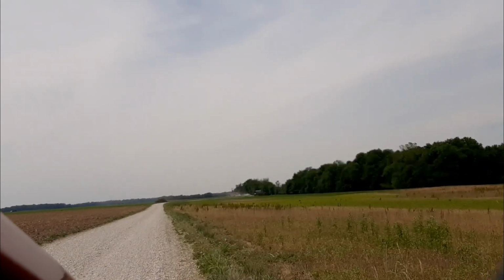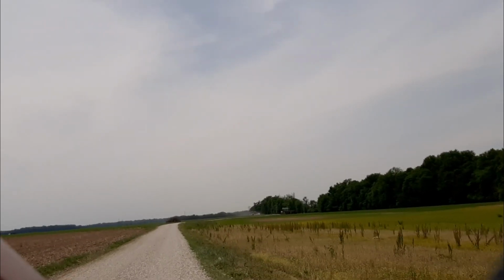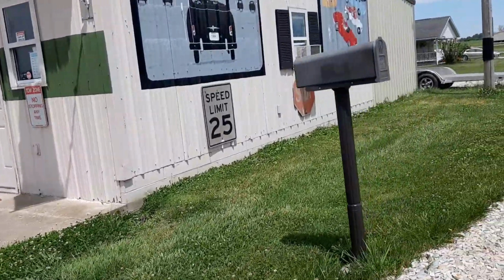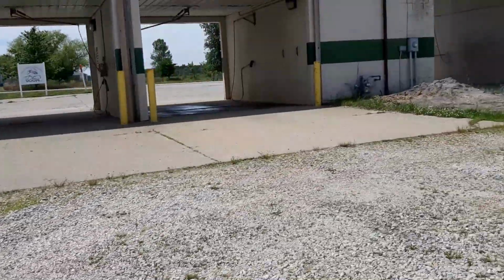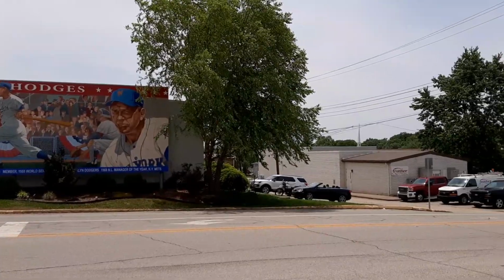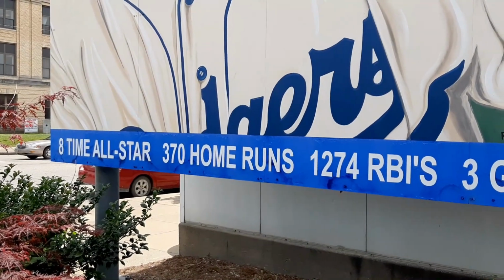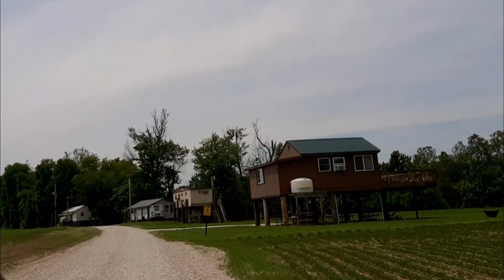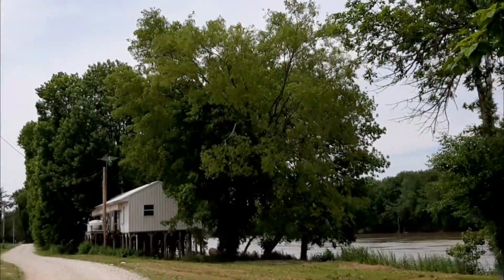Indiana #9 Interesting things I have seen so far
Some interesting things I have seen in Indiana so far.